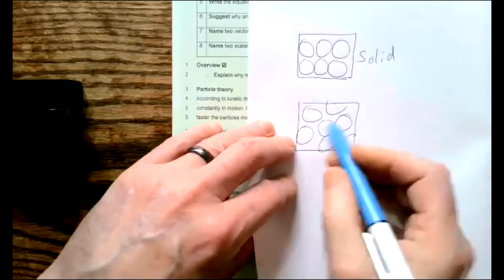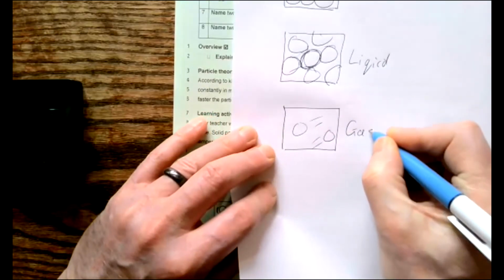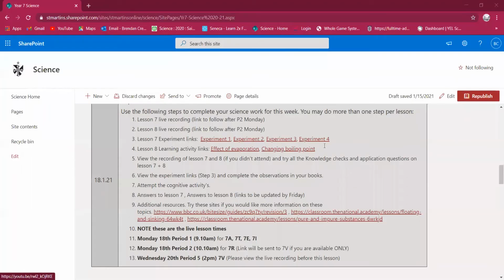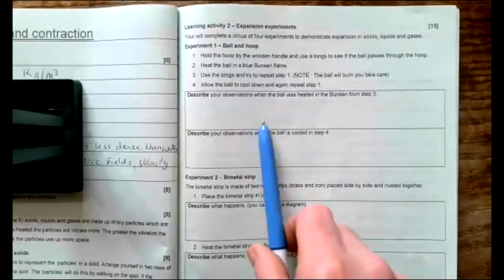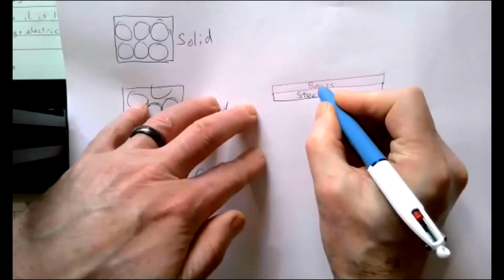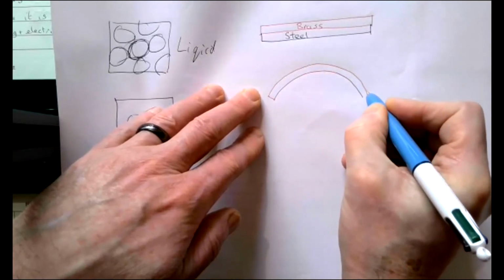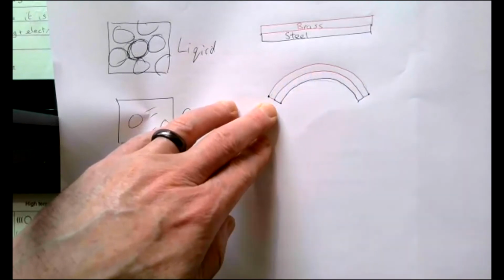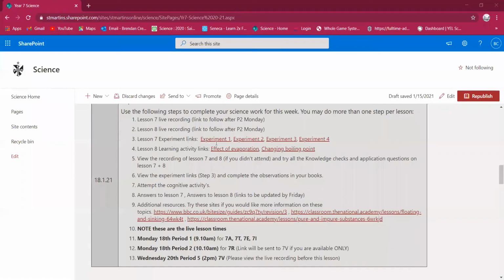7C lesson 7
Live lesson recording